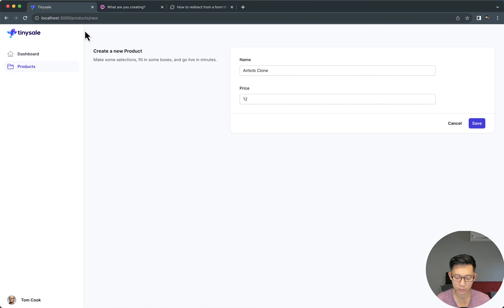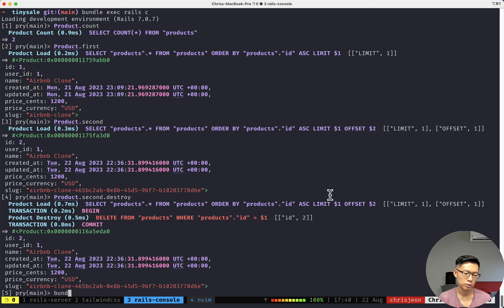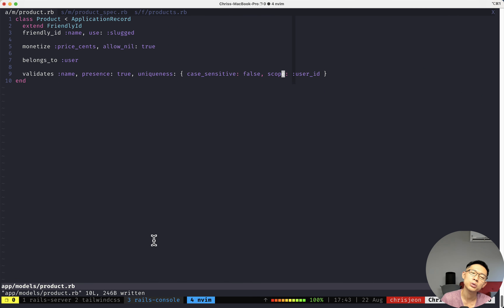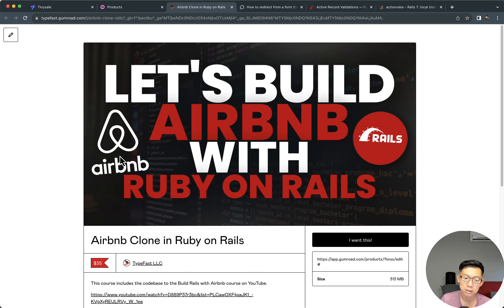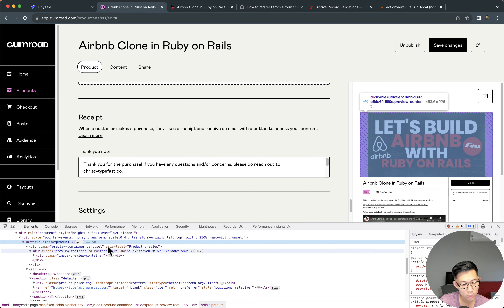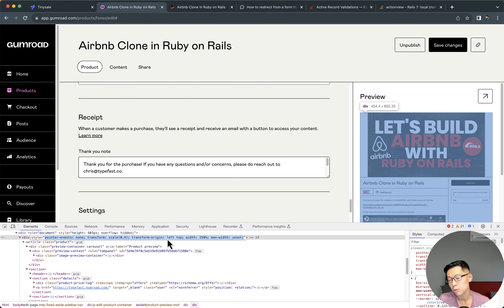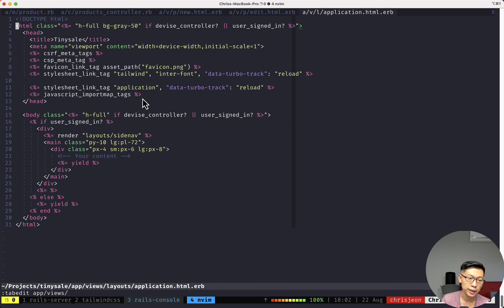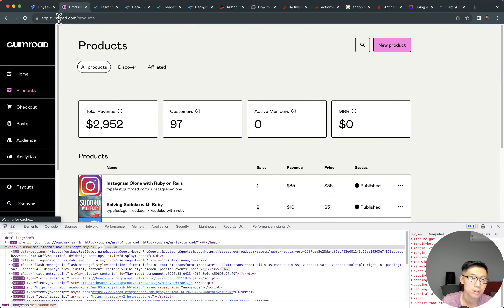Building Tinysale - Day 4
In this video series, we build our own version Gumroad, a digital commerce platform. We're calling it Tinysale. Follow along as I build out the app.

Thanks!